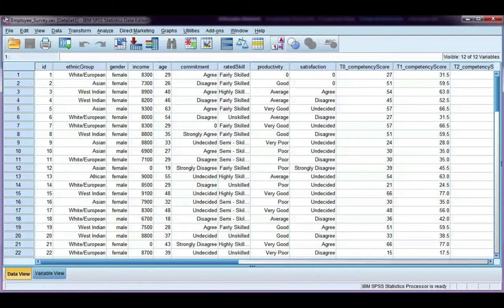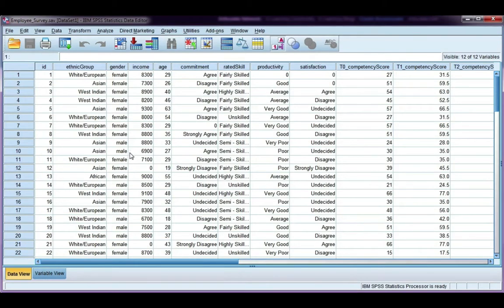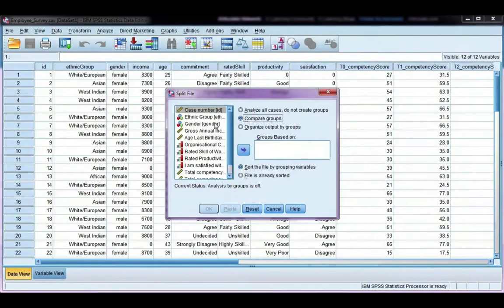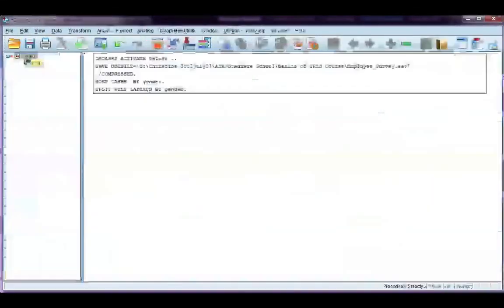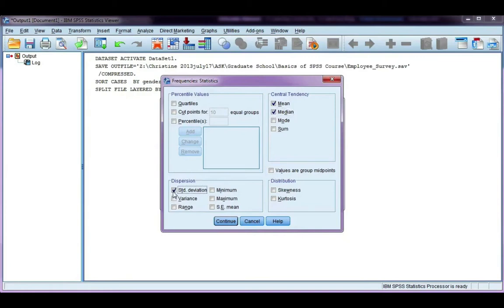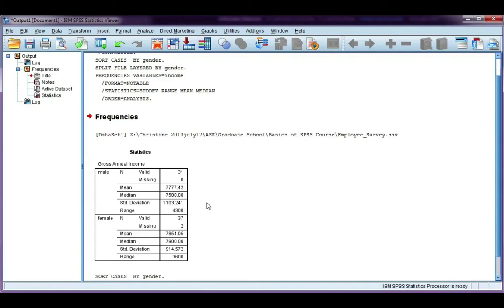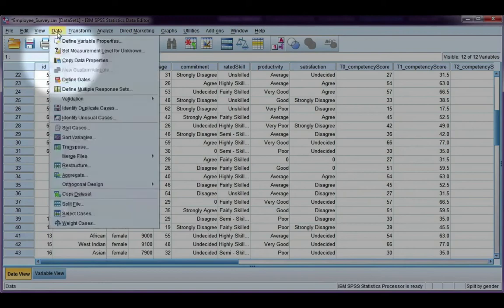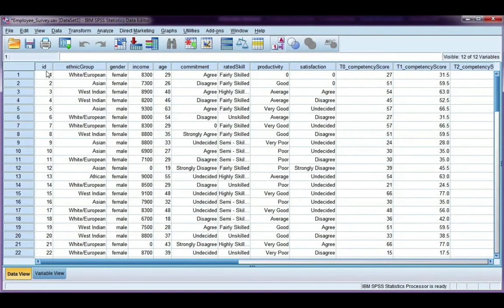Use split file in SPSS to analyse groups separately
If you need to analyse groups of cases separately (e.g. males separate from females) you can use the split file tool before running the analysis.  This way all the data stays in the same file, but you get results for each group separately.